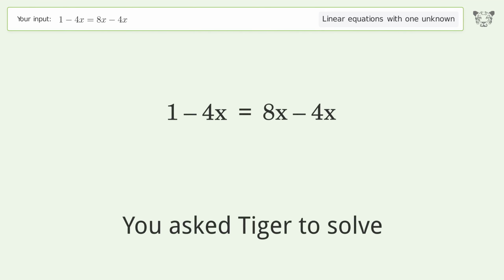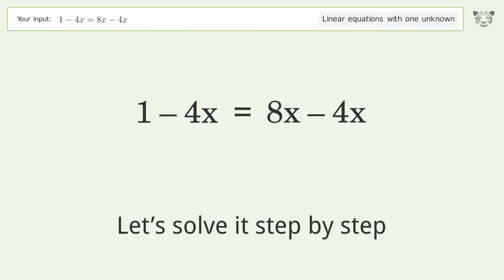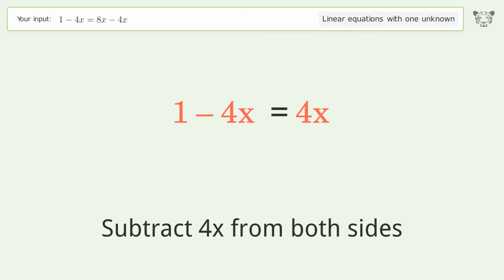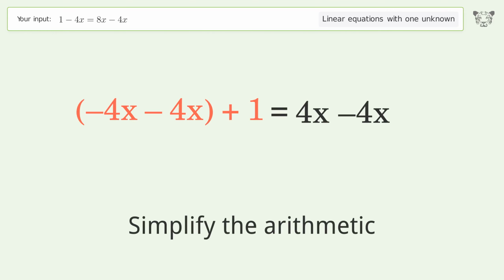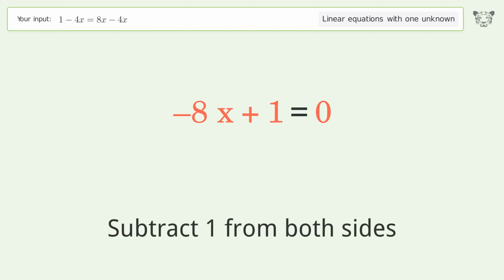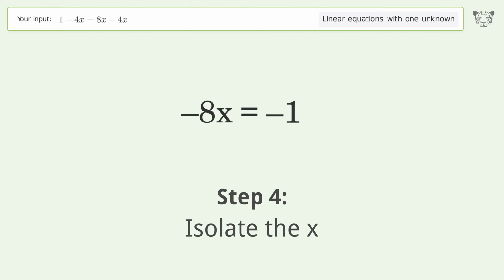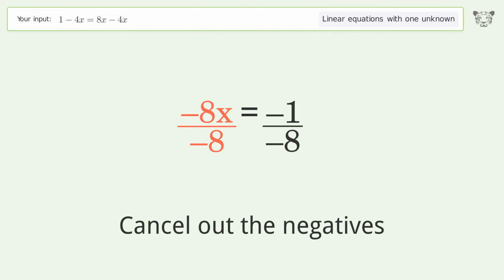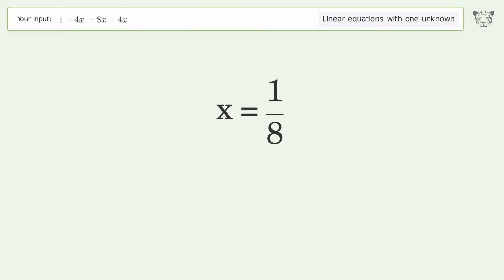Solve 1-4x=8x-4x: Linear Equation Video Solution | Tiger Algebra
Struggling with 1-4x=8x-4x? Watch our step-by-step video on Tiger Algebra to master this linear equation effortlessly. Also check out for more tips and tricks for dealing with linear equations with one unknown